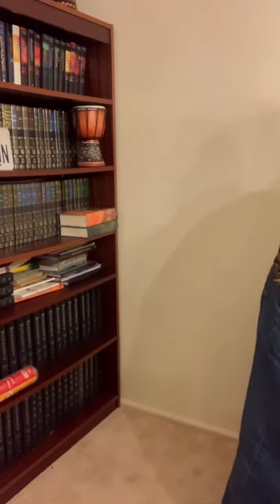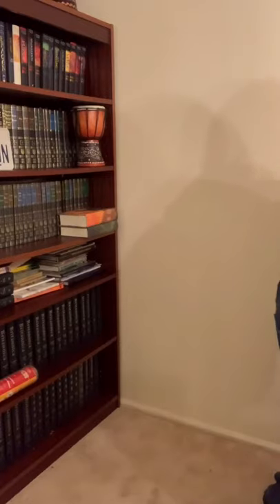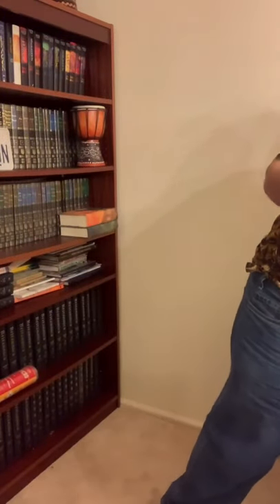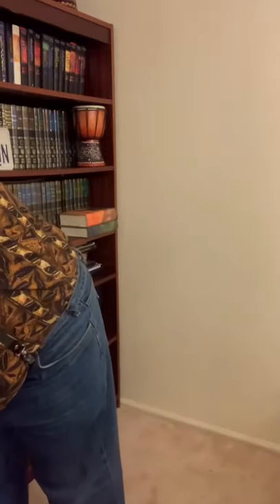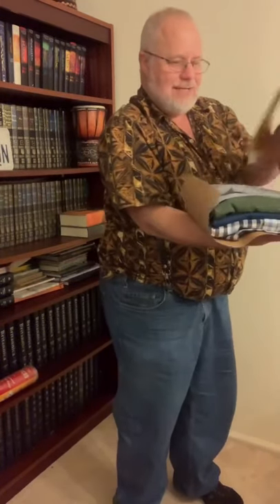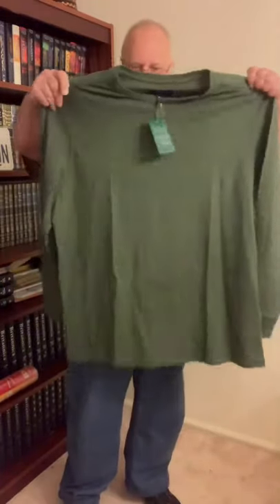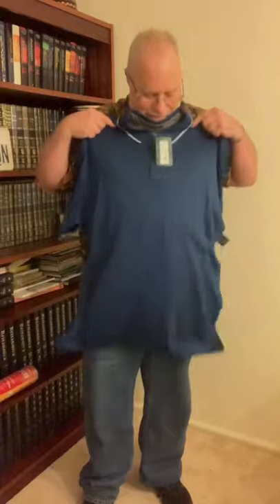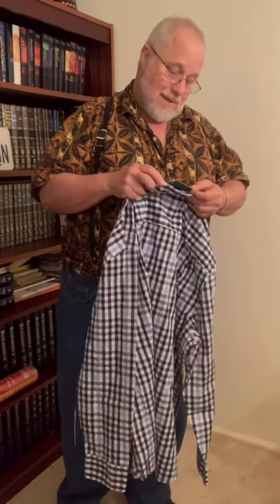Stitch Fix - Old Fat Dude: The Fashion Stud - Box 2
Well, I’ve decided to put on another fashion show as I’ve done nothing all day. In this one, I show my ghastly white legs - the weather has been too inconsistent to get any sun so far this year.

A few great people decided to try it after my last video and all of us got $25 each off our our next orders. That greatly reduced my cost. So, Stitch Fix did a good job (I think - you be the judge) for a second time. Kinda fun, really, as I have no idea what they’ll send.